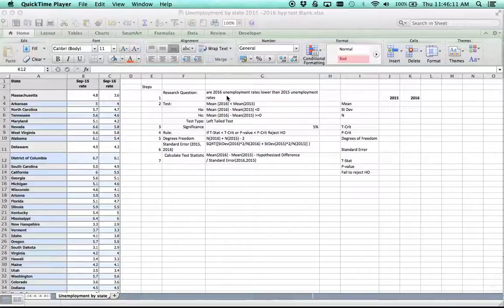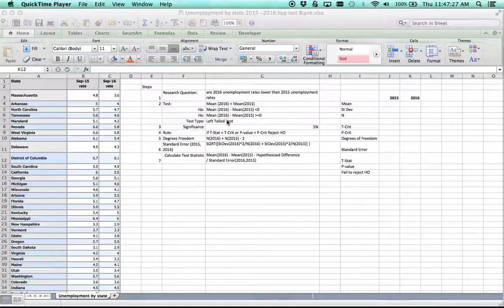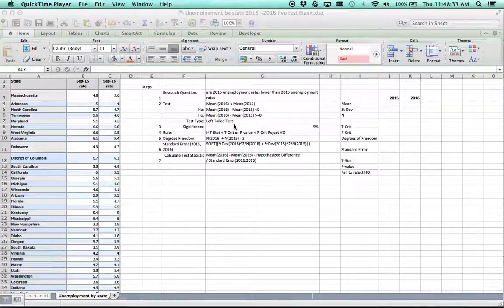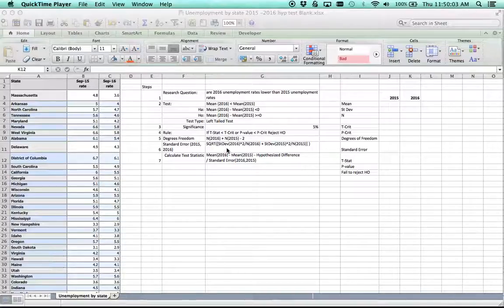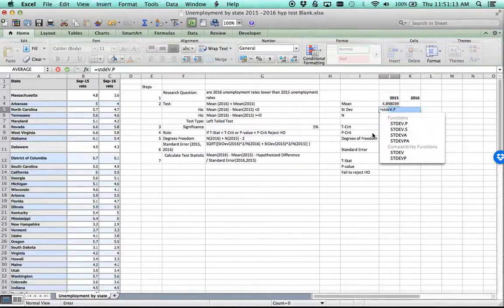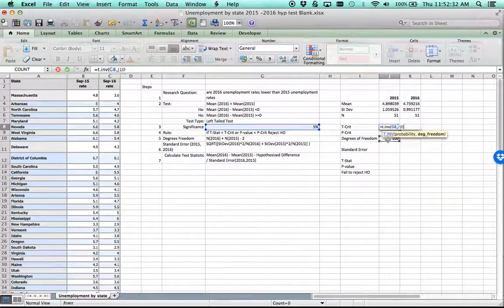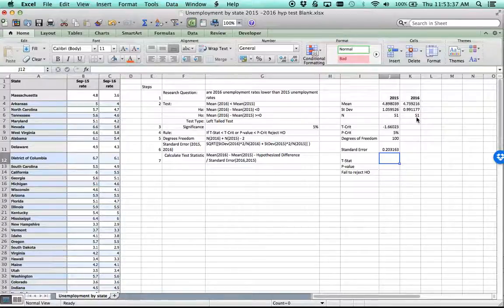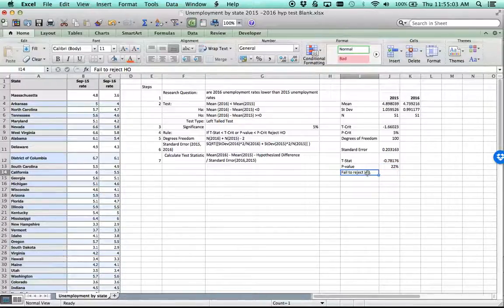BGEN 202: Module 3-03 Hypothesis Test of Difference between Means- Workbook Example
This video walks through the mathematics of calculating a hypothesis test of the difference between means for a left tailed test, and demonstrates this in Excel